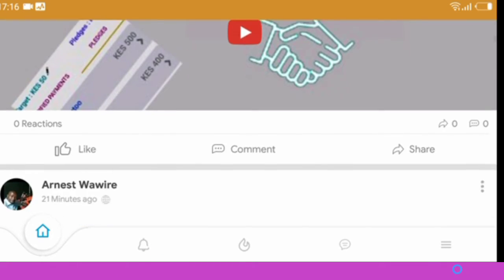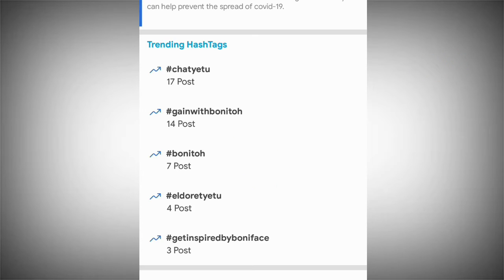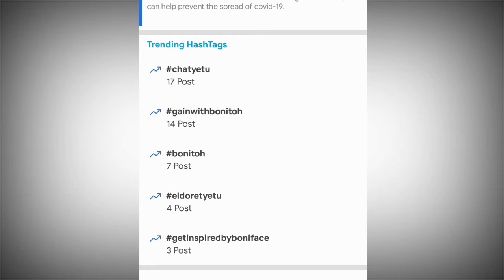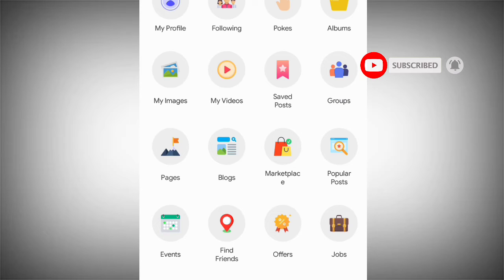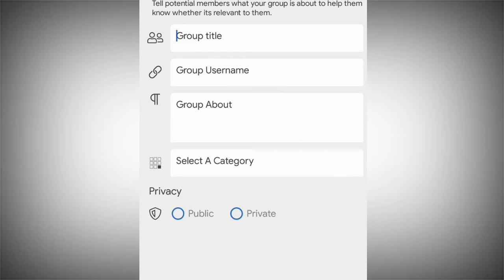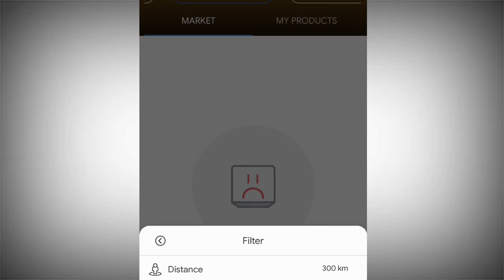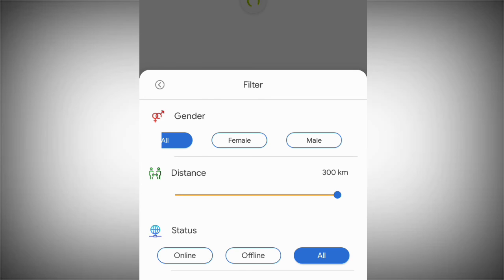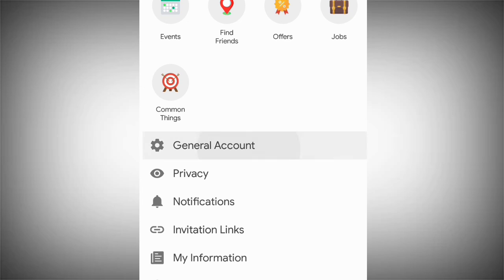CHATYETU-KENYAS LEADING SOCAIL MEDIA PLATFORM IN 2O21-HOW TO MAKE MONEY ONLINE IN KENYA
Chatyetu is number one Kenya social media just like Facebook where you can share your feed follow friends post content using hash tags and mentions and the best of all features to sell items free online. Join chatyetu here.
Just a mobile phone, professional tutors teach you to earn 50-5000 KES a day easily ✅
✅Free registration
✅Reliable
✅Quick and easy
✅Long-term stability
Want to make money together

(For professional guidance, fill in my invitation code for registration: ZQEBEJ)

Let's meet on social media and connect
Here:

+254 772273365